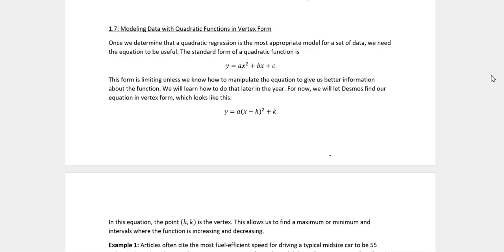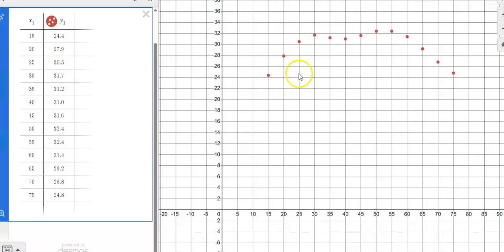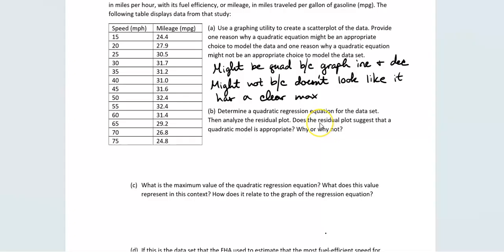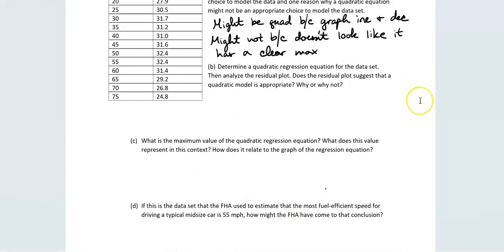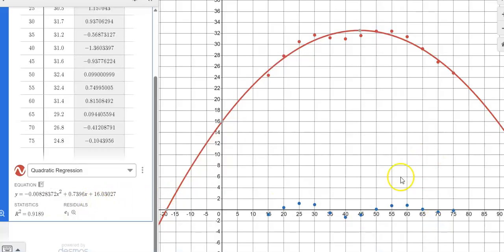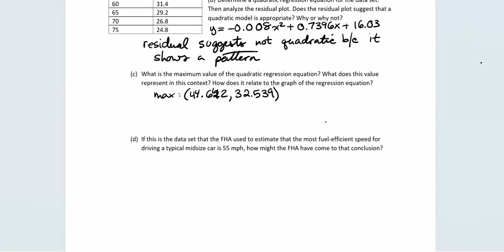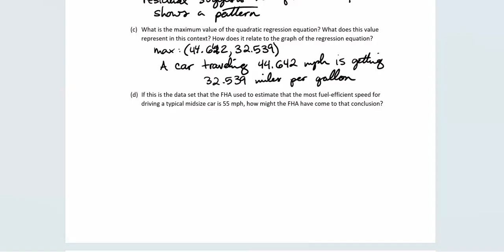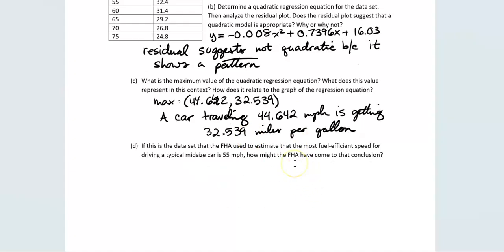PAP-Algebra 2: 1.7